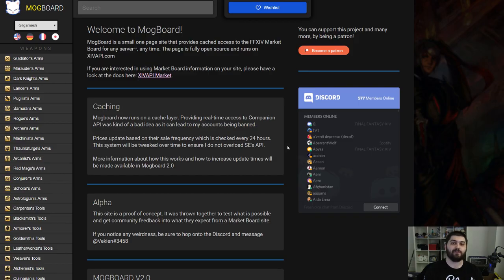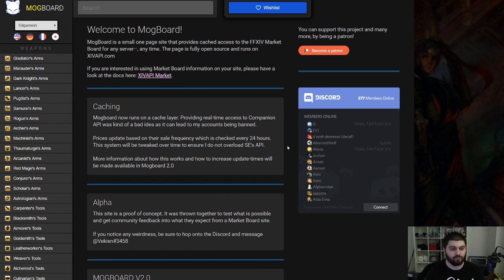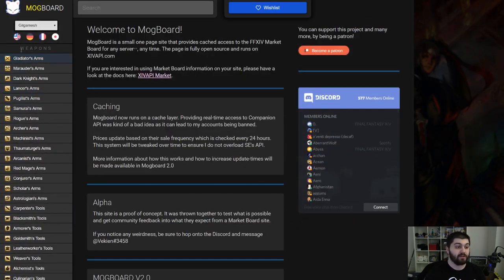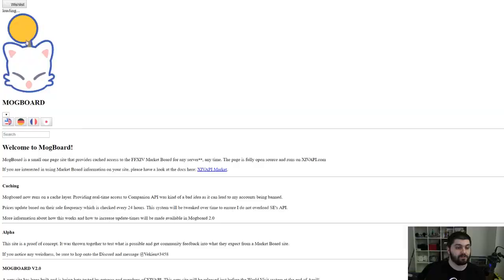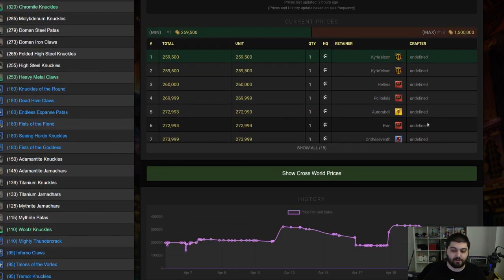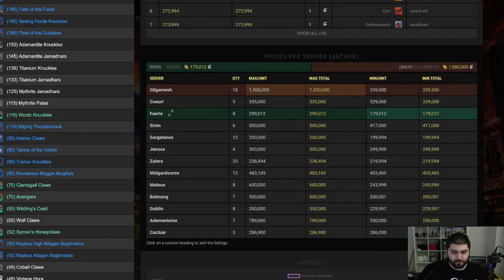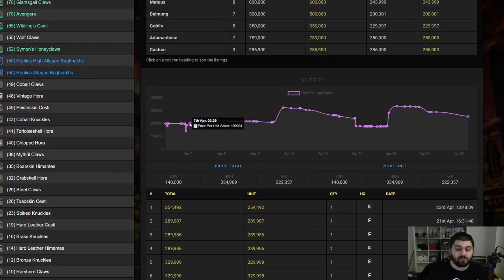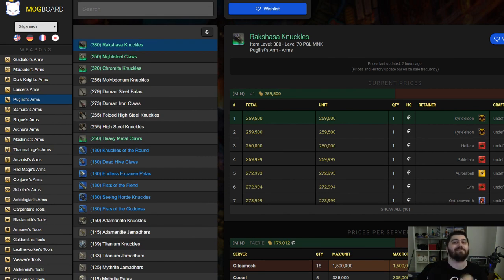FFXIV: Mogboard Website To Track Market Boards on All Servers!